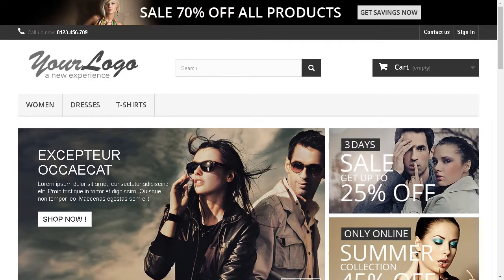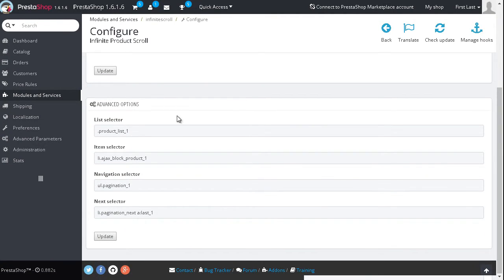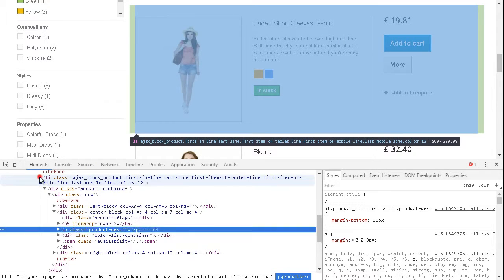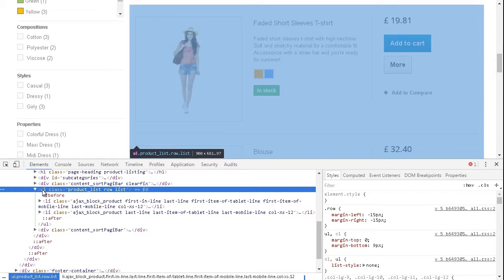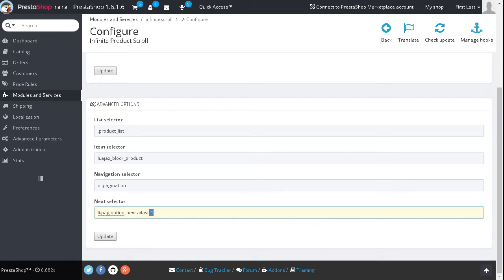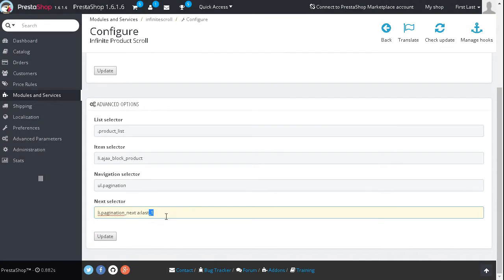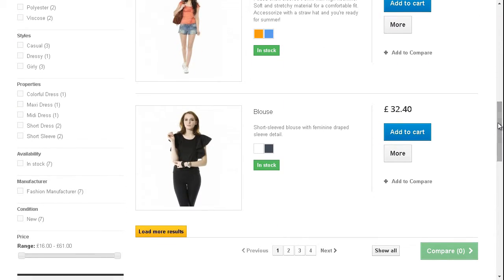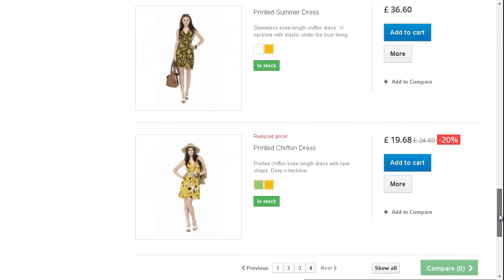Infinite Scroll module for Prestashop configuration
This is how to configure the Infinite Scroll module for Prestashop if it does not work with your theme.